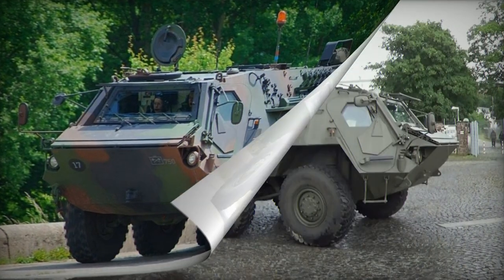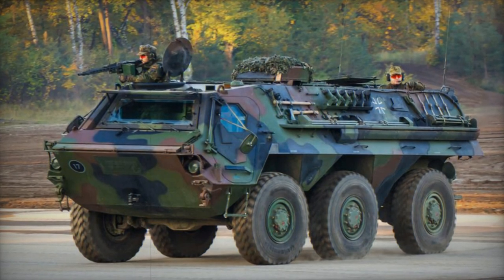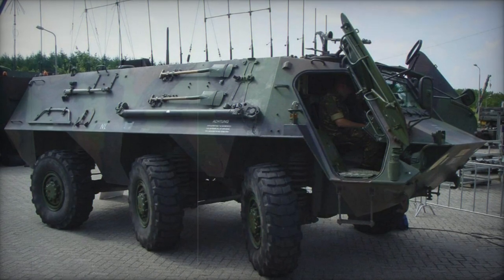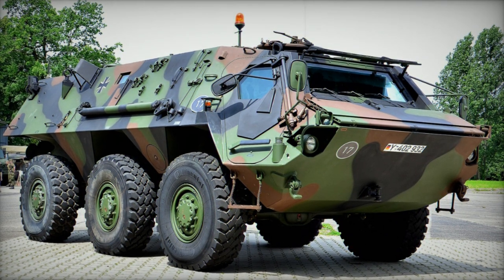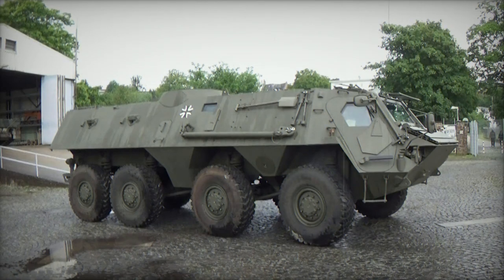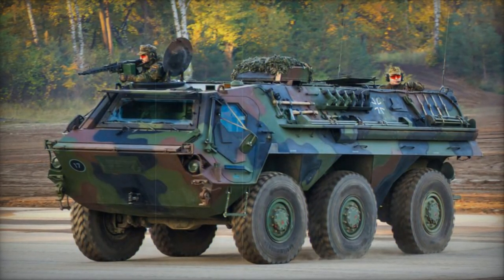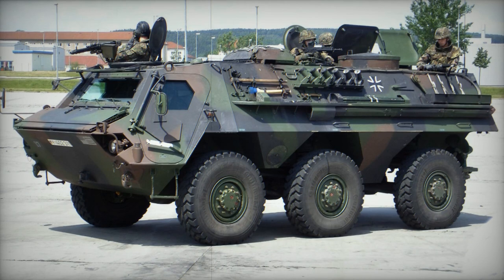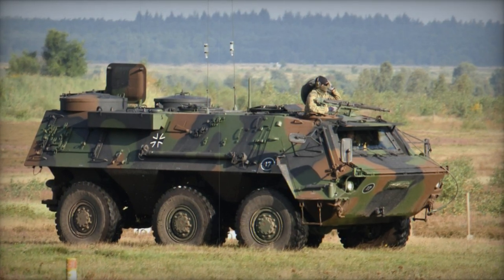Fuchs Armored personnel carrier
The Transportpanzer 1 Fuchs was originally developed as an armored load carrier